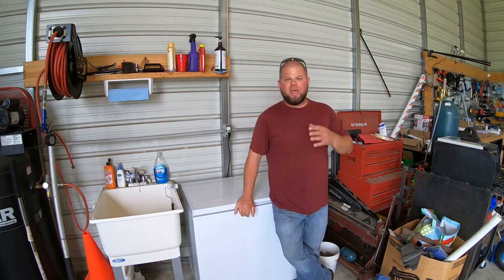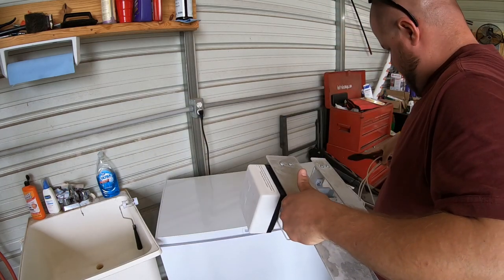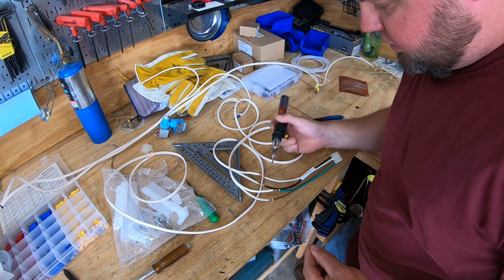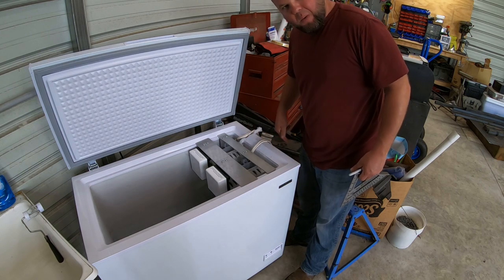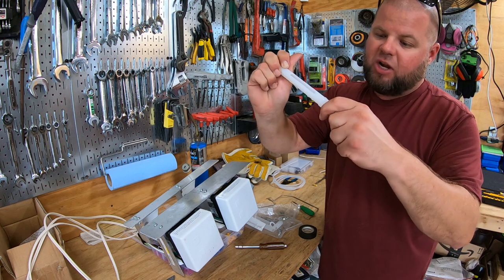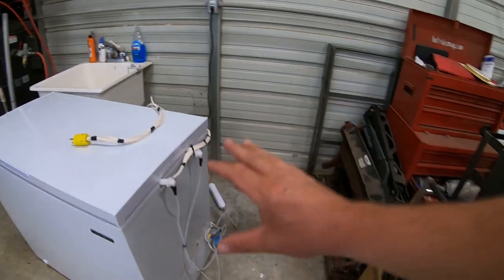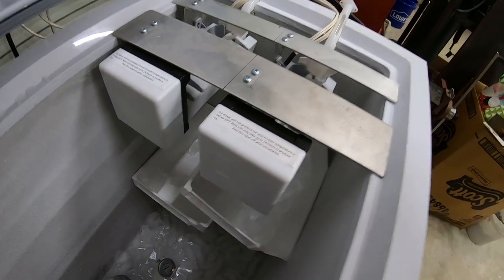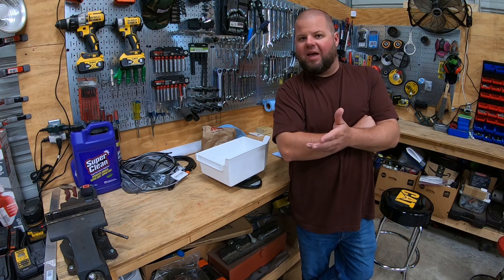Homemade ice machine, adding a second ice maker to increase production!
I mentioned in the last video that I wanted to add a second ice maker to my homemade DIY ice machine to increase production.  I do a weight test in this video, it seems I will produce about 50lbs a week with two ice makers. Commercial ice machines are very expensive, this homemade ice machine only costs $369 to build, saving thousands over a commercial unit. DO NOT ATTEMPT, FOR ENTERTAINMENT ONLY.  Seek professional advice for any wiring or modifications of any appliance. The Kelley's Country Life LLC accepts no responsibility for you trying anything you see on our show.

KITS ARE SELLING OUT FAST!!! I researched a few other options down below

Ice maker kit used in the video
Different model but looks identical
Similar kit
Similar kit
Similar kit

Hose kit and tap

GOT ICE? shirts all proceeds used for the ultimate DIY ice machine build

ENTERTAINMENT ONLY!! Do not attempt!! The Kelley's Country Life LLC assumes no responsibility for anything you try as seen on our show.